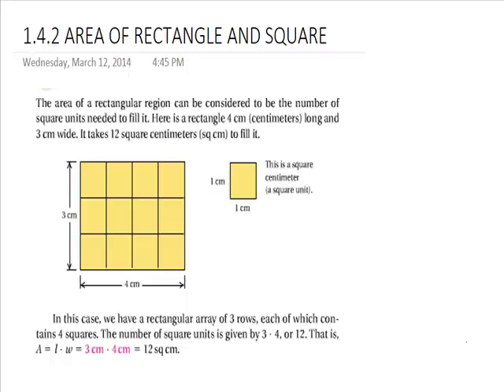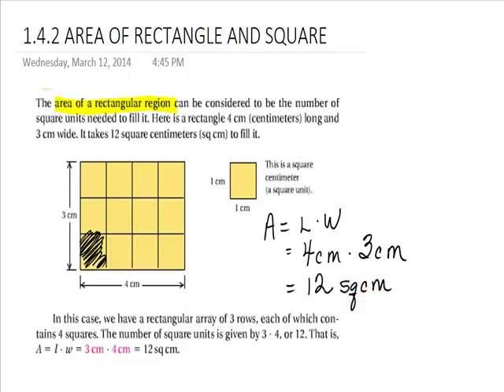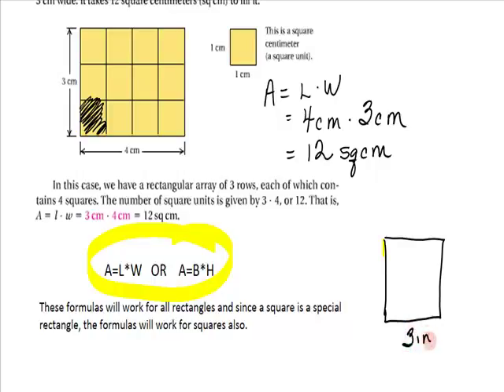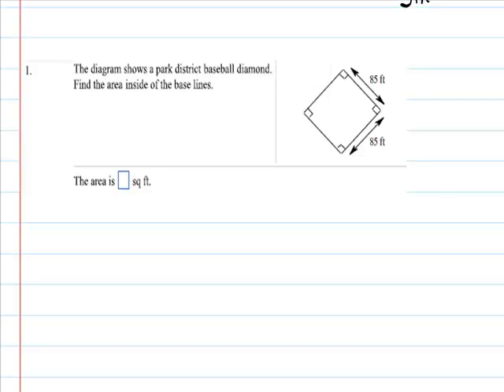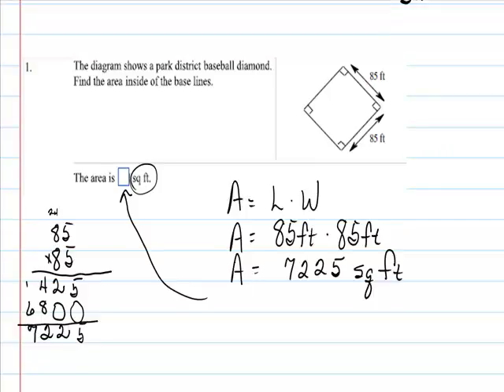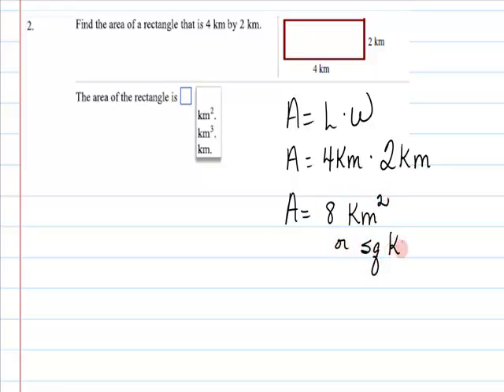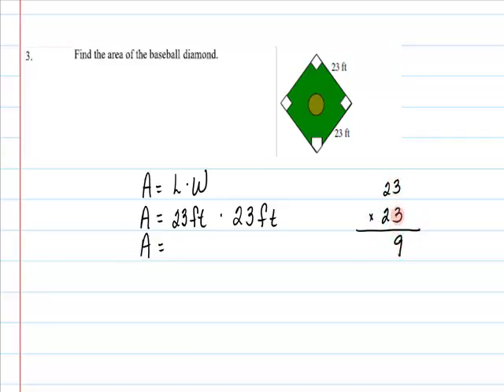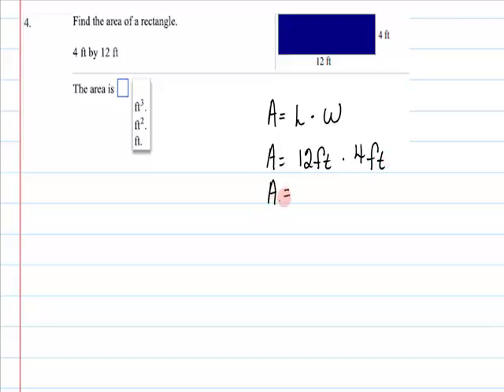MAU1 1 4 2